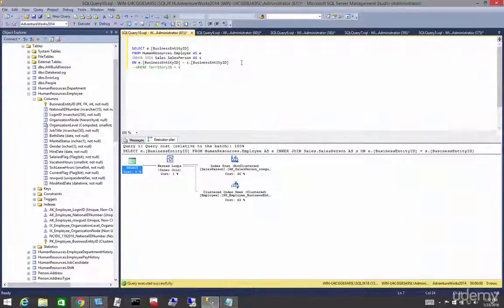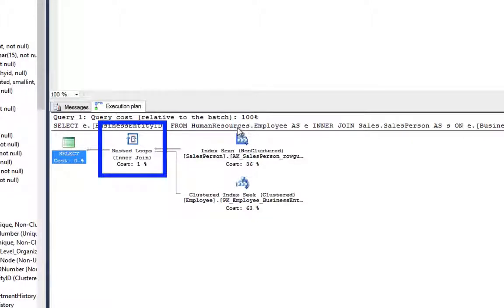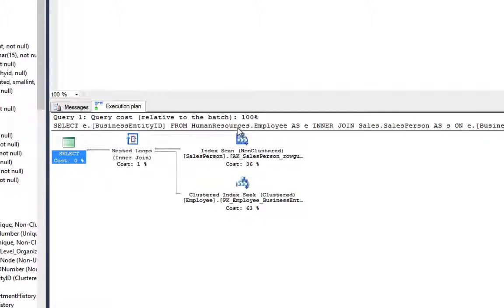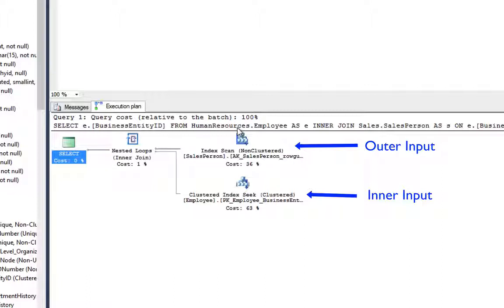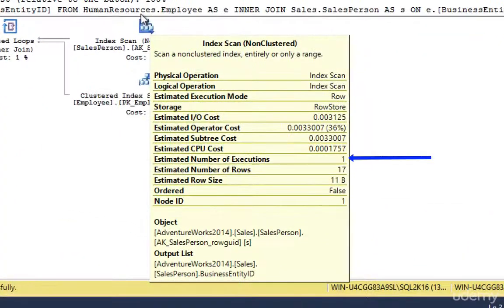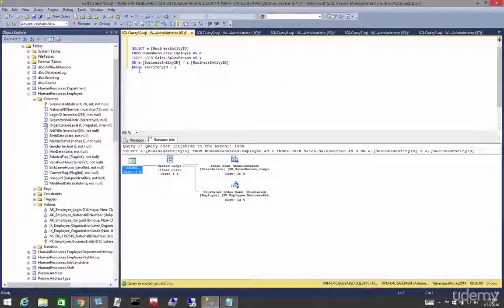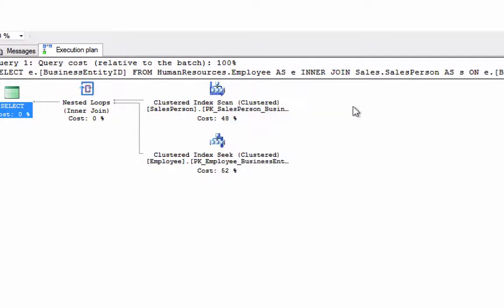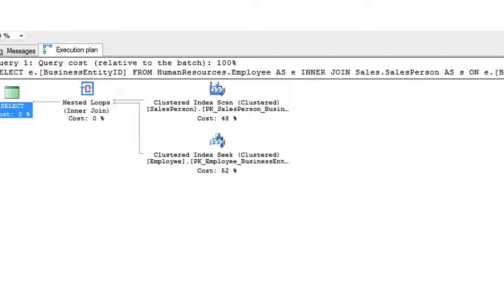Mastering the Basics of SQL Server Query Optimization - Joins The Nested Loop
Joins The Nested Loop